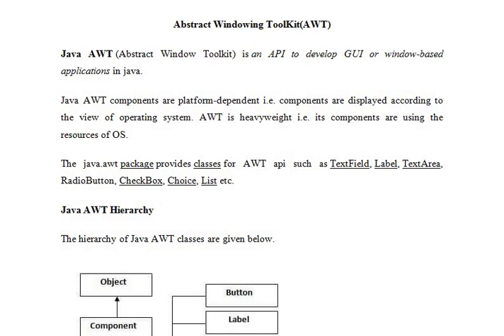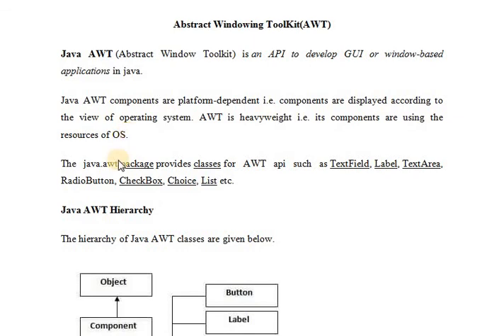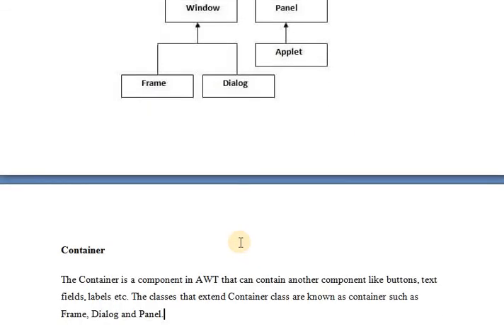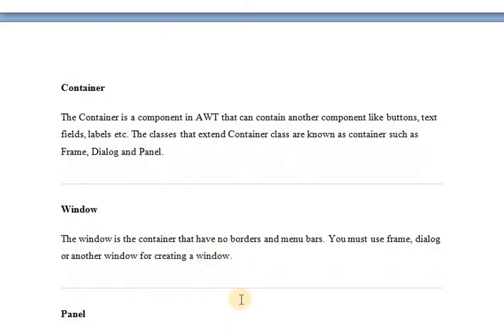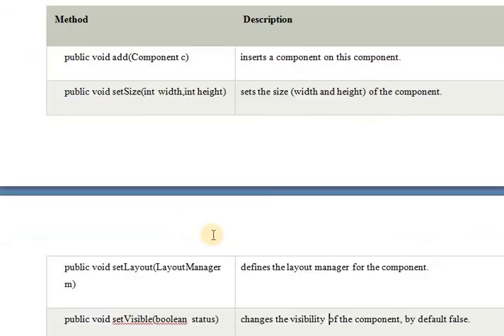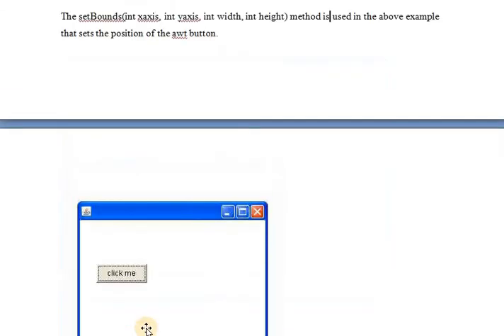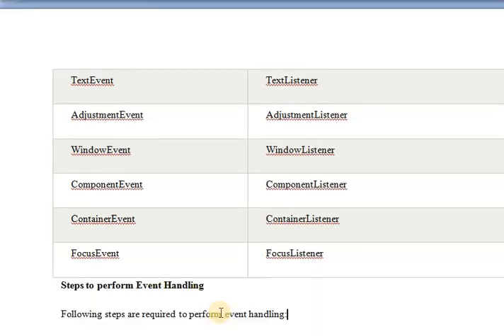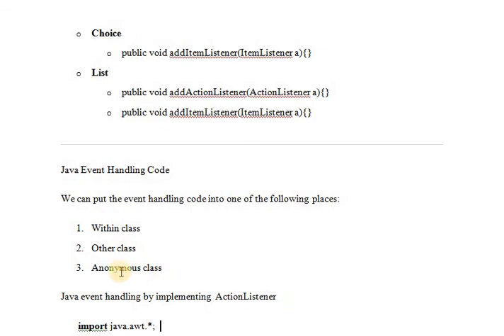Introduction toAWT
This video is about introduction to AWT in java.